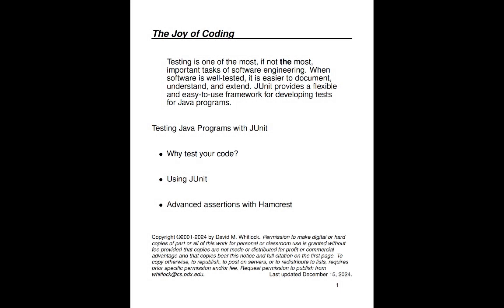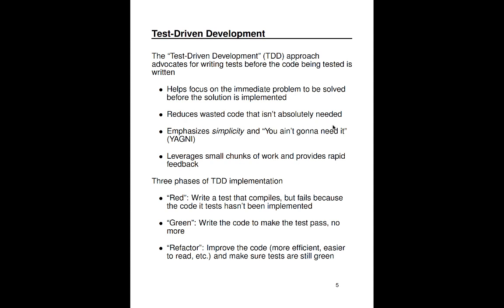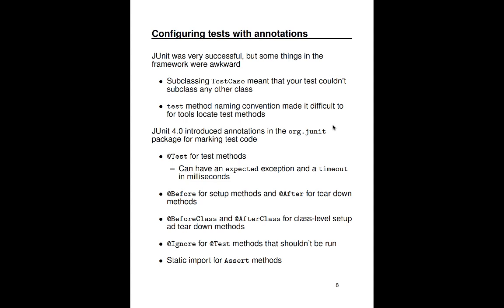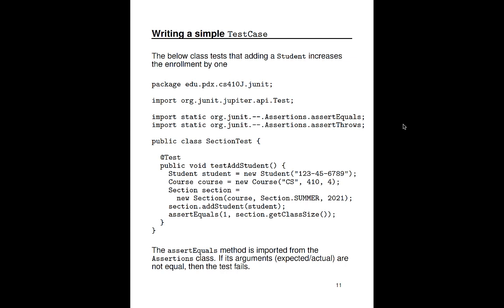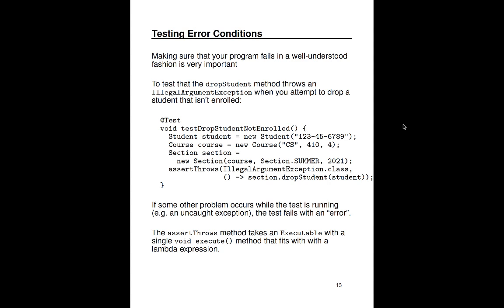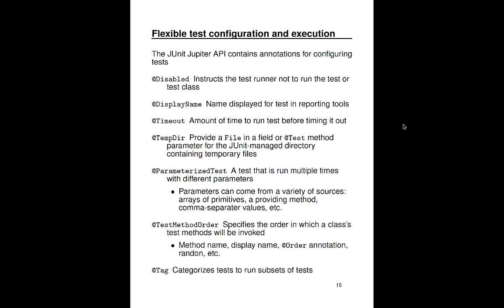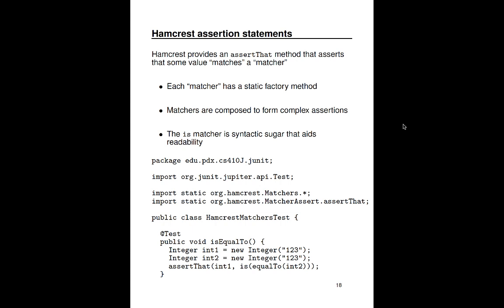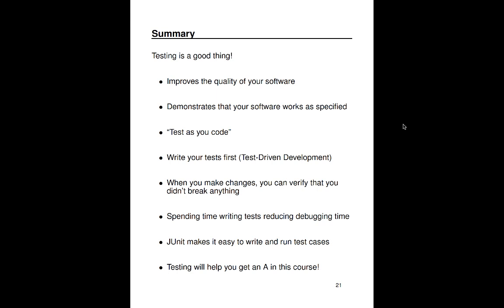Unit testing with JUnit 5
In this screencast we learn about unit testing your Java programs using the JUnit 5 and Hamcrest libraries.